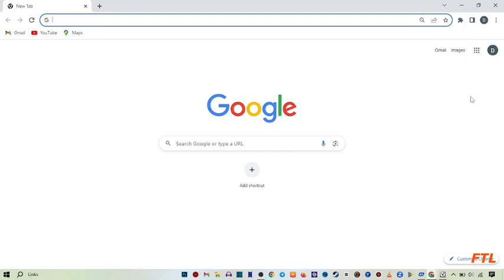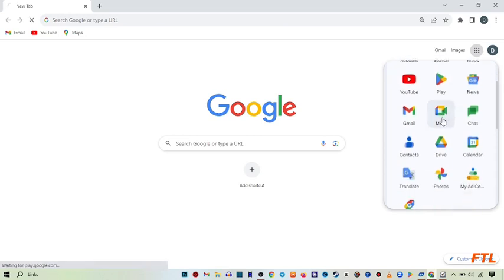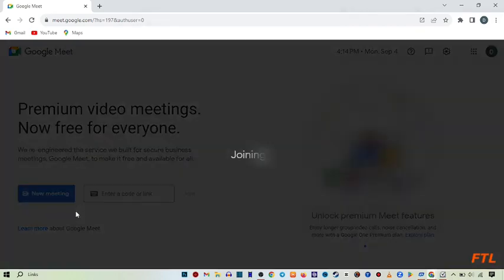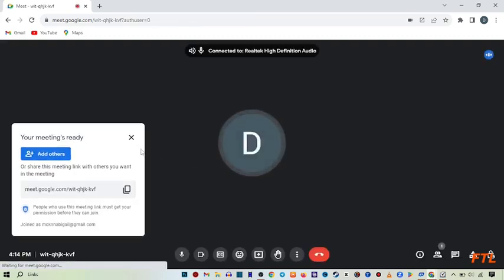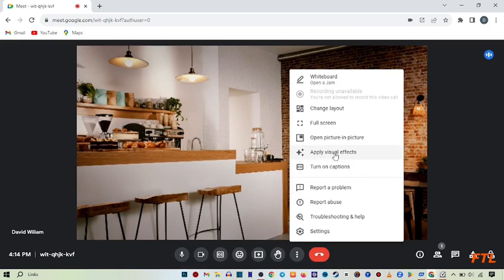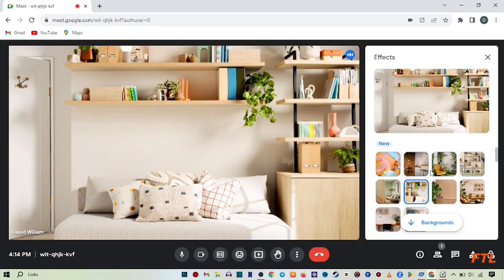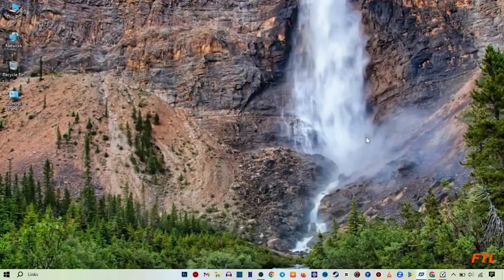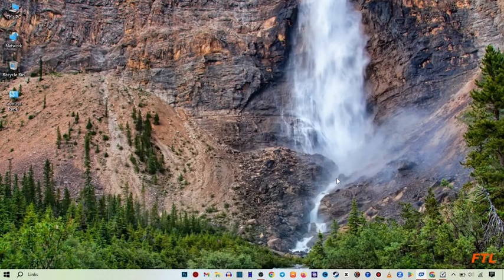How to Change Background in Google Meet (SOLVED)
How to Change Background in Google Meet

In this video, i will show you How to Change Background in Google Meet. This is very easy method. I hope it will help you. You can Change Background in Google Meet by following the steps.